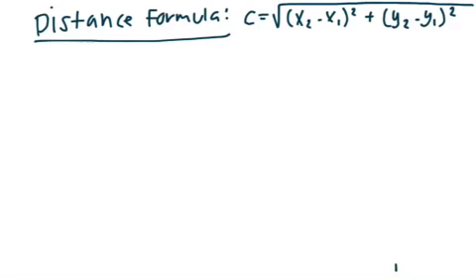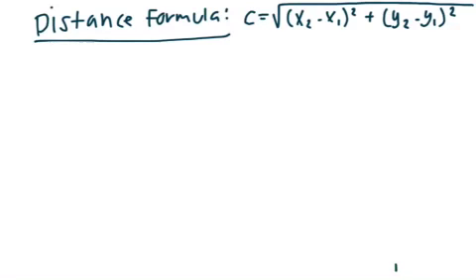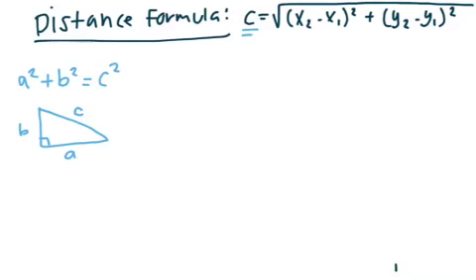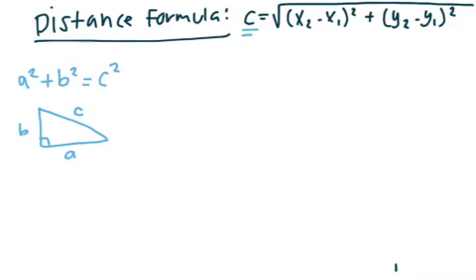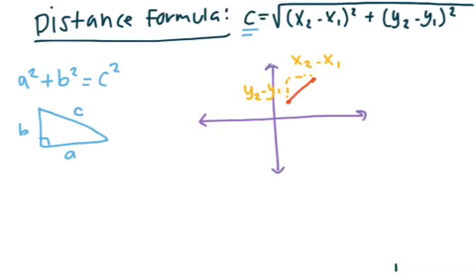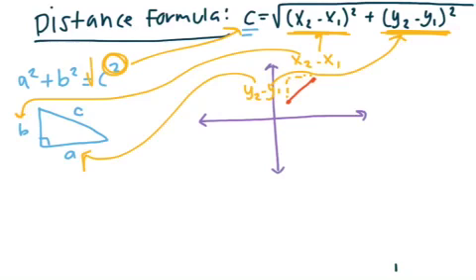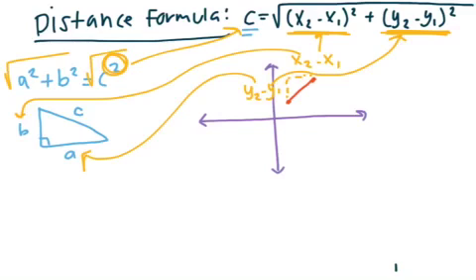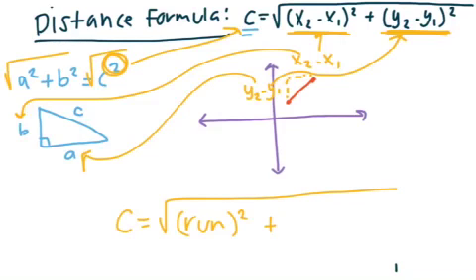Explaining distance formula